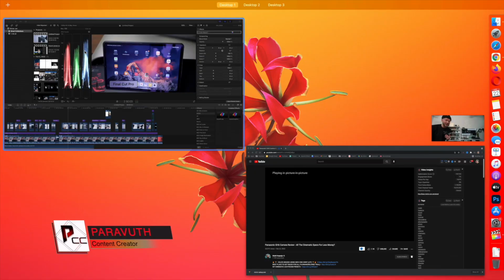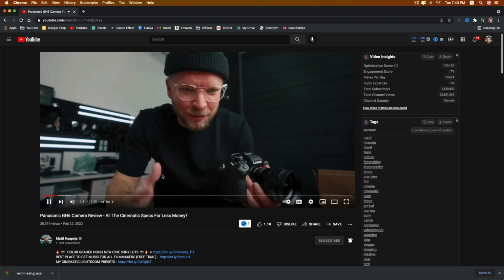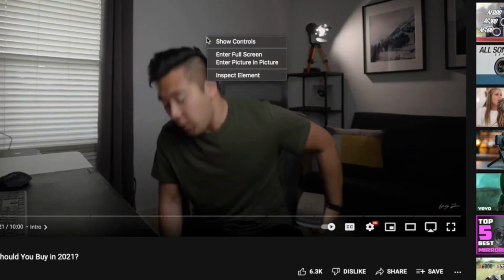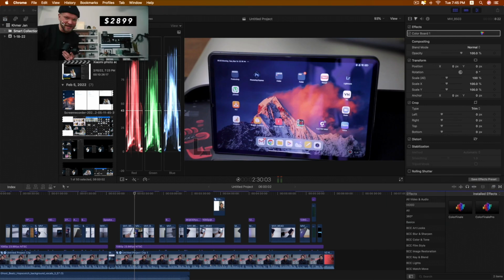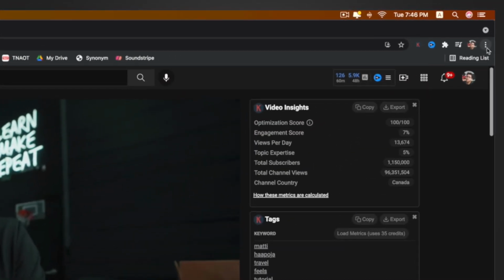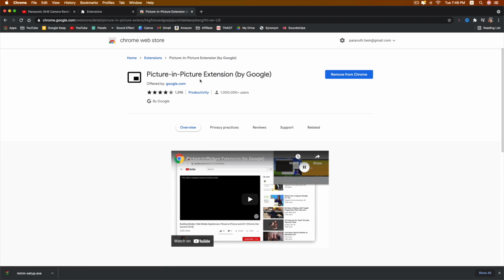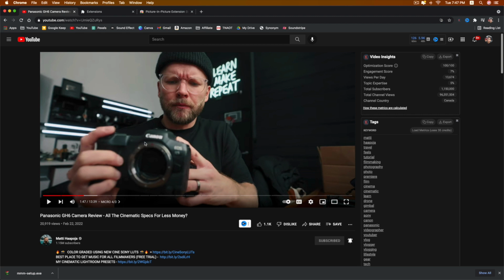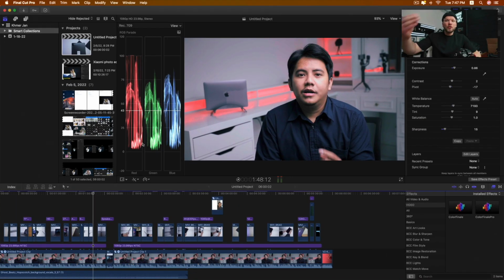How to activate Picture-in-Picture YouTube mode on Safari and Google Chrome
Using Picture-in-Picture mode will help you to work on many tasks simultaneously. You can use Picture-in-Picture mode on both Safari and Chrome Browser. Let me show you how.